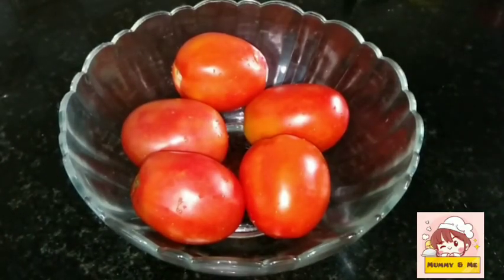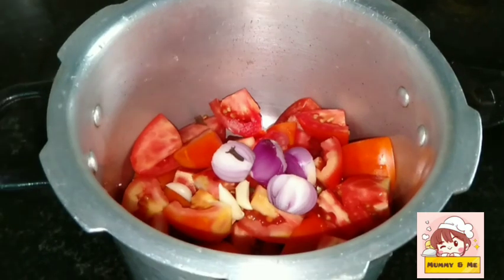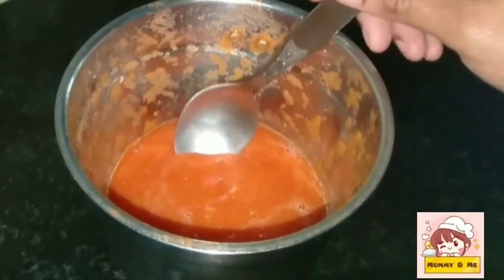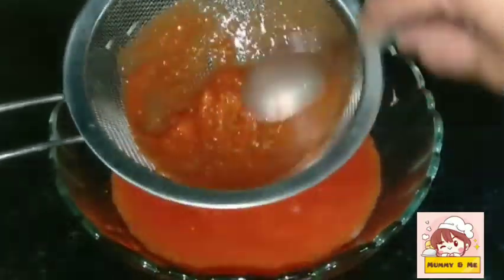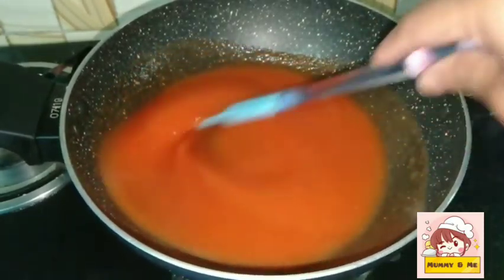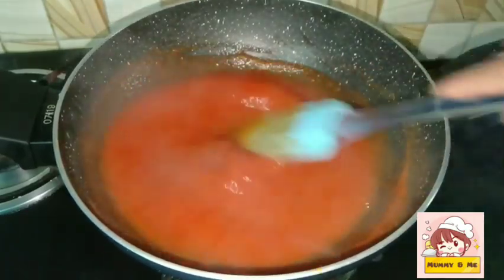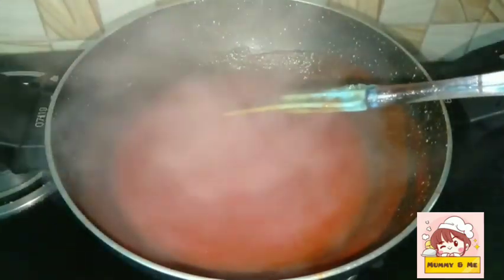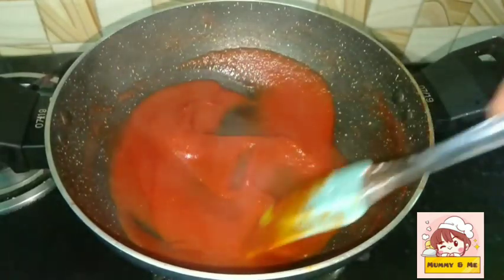ടൊമാറ്റോ സോസ് ഉണ്ടാക്കുന്ന വിധം /Tomato ketchup / How to make tomato sauce malayalam/Sauce /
ingredients
1/2 kg tomato
2 shallots(chuvannulli)
3 cloves
small piece of cinnamon
1/2cup water
2 and half tbsp sugar
2 tbsp white vinegar
1 tsp chilli powder
2 pinch of salt

ടൊമാറ്റോ സോസ് ഉണ്ടാക്കുന്ന വിധം /Tomato ketchup / How to make tomato sauce malayalam/Sauce recipe /
Tomato ketchup ഉണ്ടാക്കുന്ന വിധം